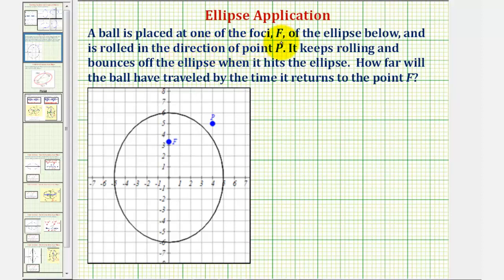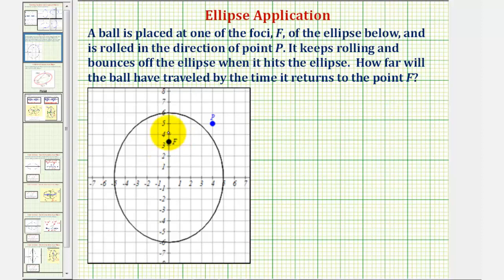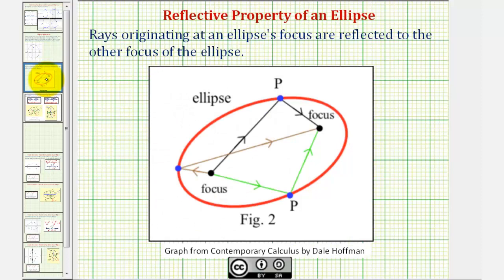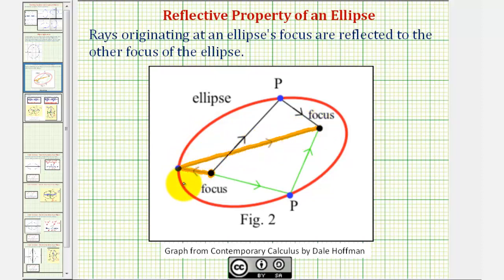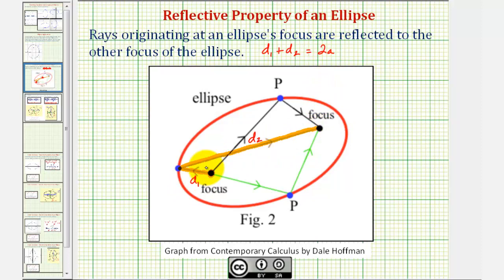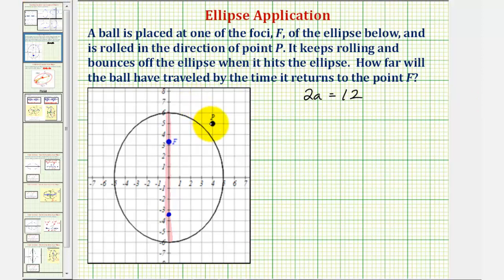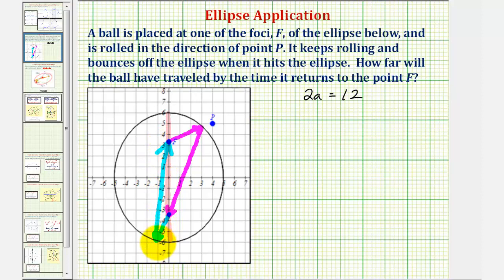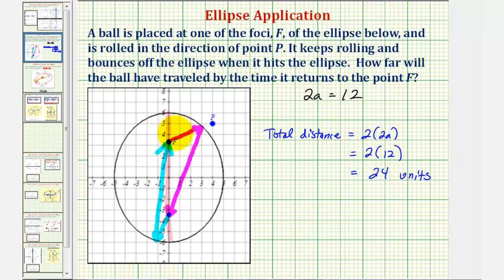Ex: Application of the Reflective Property of an Ellipse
This video explains how to determine the distance a ball travels in an ellipse using the reflective property of an ellipse.